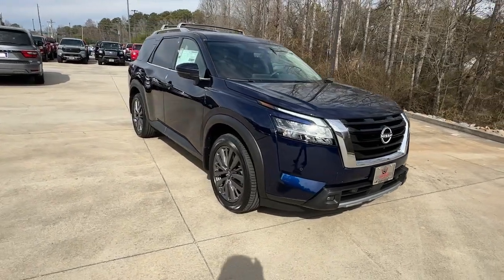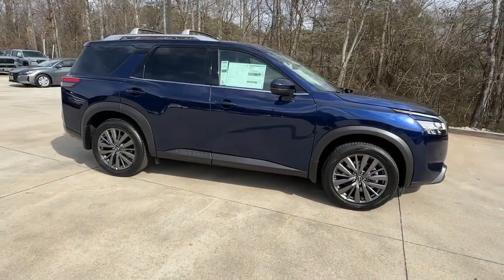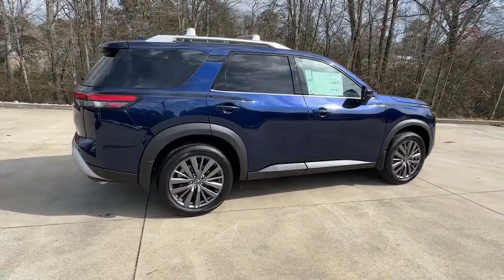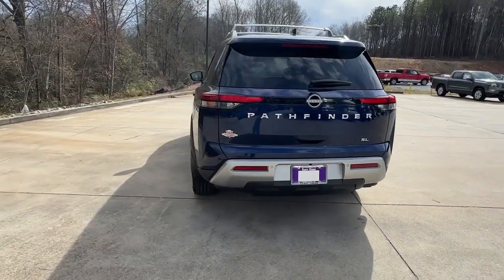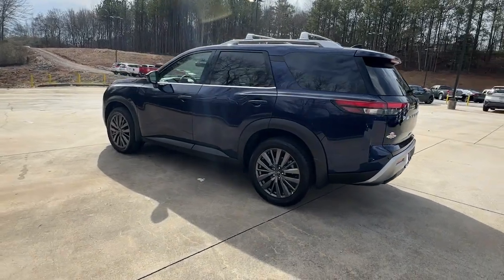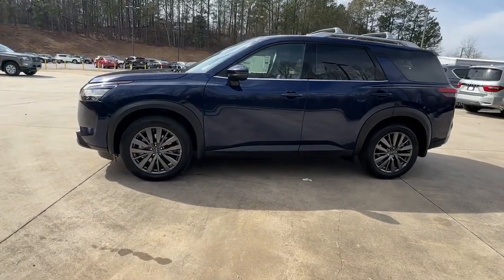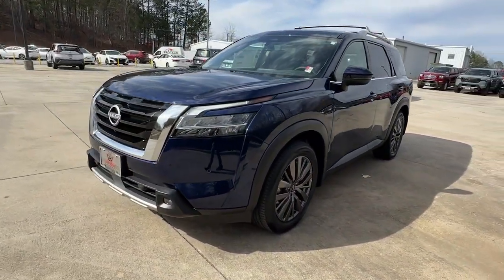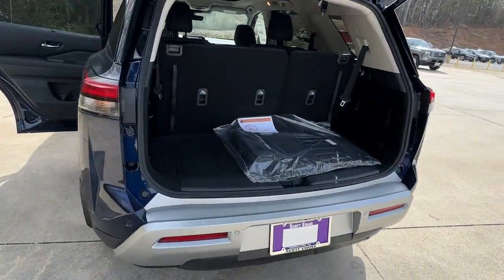2024 Nissan Pathfinder Carrollton, Abilene, Fairplay, Whiteburg, Mt. Zion GA 24289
Deep Ocean Blue Pearl New 2024 Nissan Pathfinder SL available in 725 Bankhead HWY, Carroliton, Georgia at Scott Evans Nissan. Servicing the Carroliton, Abilene, Fairplay, Whiteburg, Mt. Zion, GA area.

Nissan SAFETY SHIELD 360 BLIND SPOT WARNING BOSE PREMIUM AUDIO BLUETOOTH WIRELESS TECHNOLOGY APPLE CARPLAY ANDROID AUTO STEERING WHEEL AUDIO Controls 20 Painted Alloy Wheels 2nd-Row Captain Chairs 2nd-Row Rear Headrest Black Splash Guards (Set of 4) Bose Premium Audio System Bumpers: body-color Delete Tow Hitch Receiver & Harness Dual front impact airbags Dual front side impact airbags Emergency communication system: NissanConnect Services Exterior Parking Camera Rear Front anti-roll bar Heated door mirrors Heated Rear Seats Leather steering wheel Leather-Appointed Seating Surfaces LED Fog Lamps Low tire pressure warning Navigation system: NissanConnect Navigation NissanConnect featuring Apple CarPlay and Android Auto NissanConnect w/Navigation & Services Overhead airbag Panoramic Moonroof Power door mirrors Rear side impact airbag Roof rack: rails only SL Premium Package Speed control Spoiler Tachometer Telescoping steering wheel Tilt steering wheel Tow Delete Package Tow Hitch Receiver & Harness Trip computer Turn signal indicator mirrors Variably intermittent wipers. Sales tax title and tags not included in vehicle prices shown and must be paid by the purchaser. New vehicle pricing includes all offers and incentives plus Nissan Retail Owner Loyalty Bonus Cash and NMAC Finance Cash some restrictions apply. Unless otherwise noted dealer installed accessories not included in advertised prices. *Financing must be provided by a third-party lender using this dealerships assistance for customer to receive finance special price. See dealer for complete details. Additional $1500 fee will be applied for cash purchases or outside financing. While great effort is made to ensure the accuracy of the information on this site errors do occur so please verify information with a customer service rep.